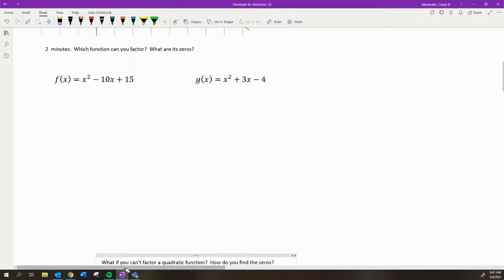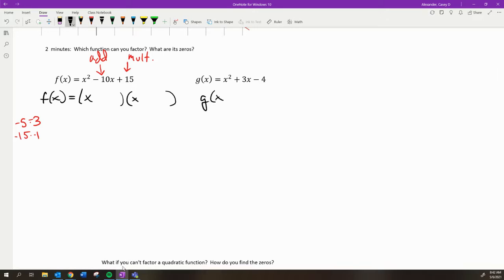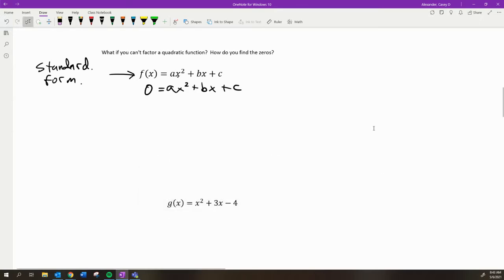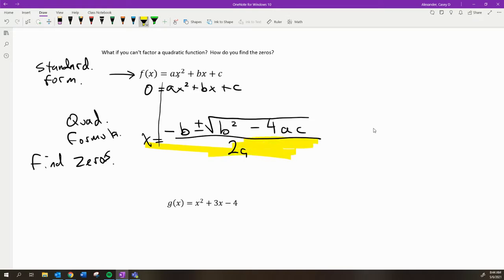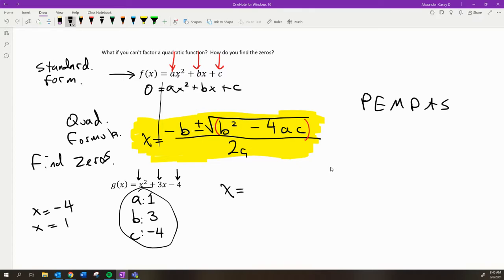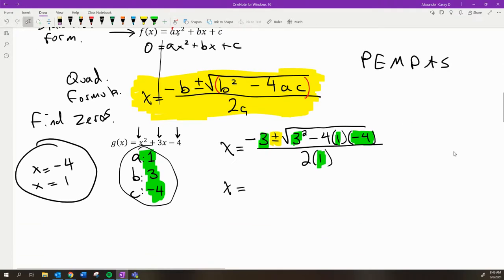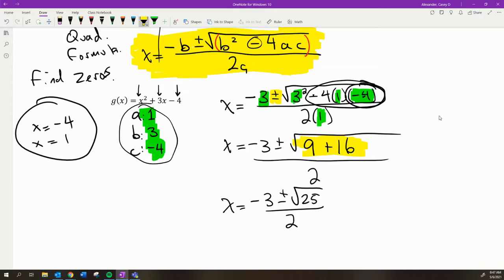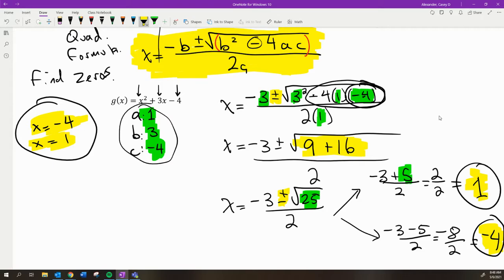Algebra Review - The Quadratic Formula